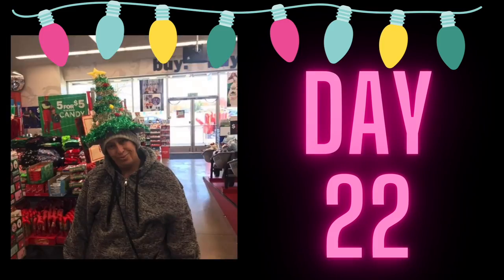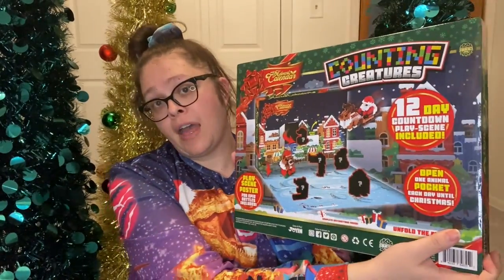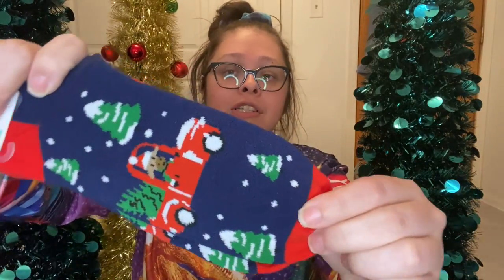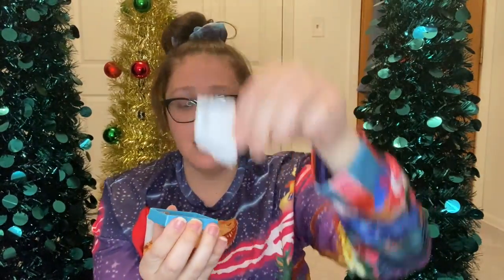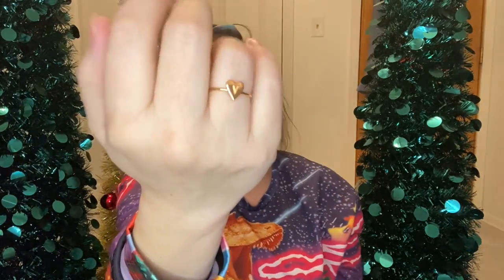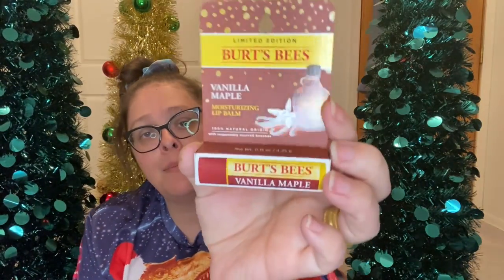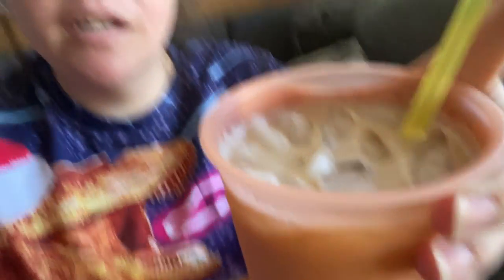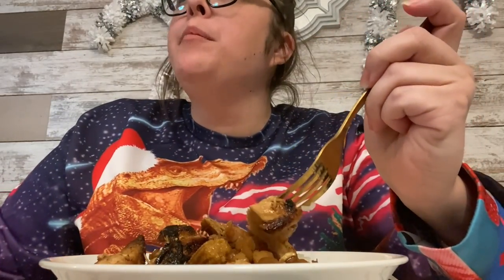WHAT I GOT MYSELF FOR XMAS!!! | VLOGMAS DAY 22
IN THIS VLOG:

WHAT I GOT MYSELF FOR CHRISTMAS.. I AM GROWING MY SKINCARE ITEMS FOR MY LONG SEARCH OF MY PERFECT ROUTINE!!

WE COOKED A WONDERFUL DINNER AND EVEN A GROCERY HAUL!!